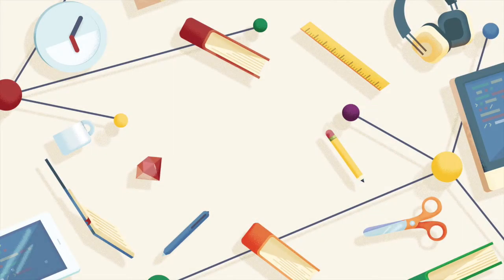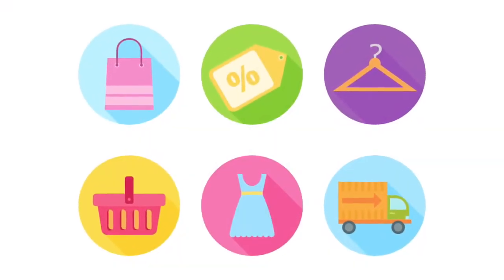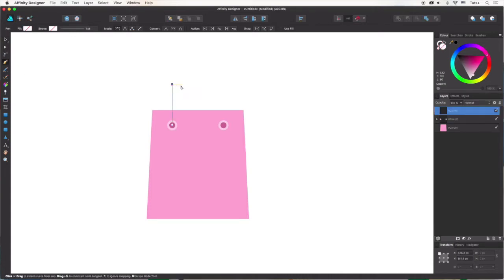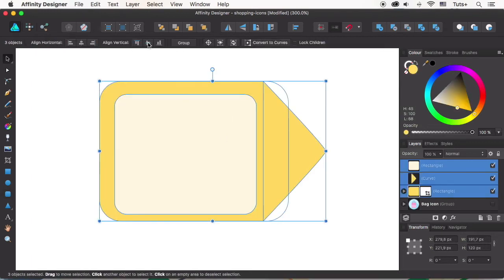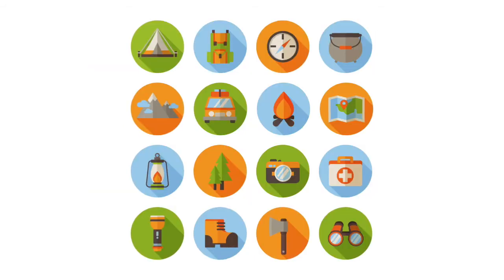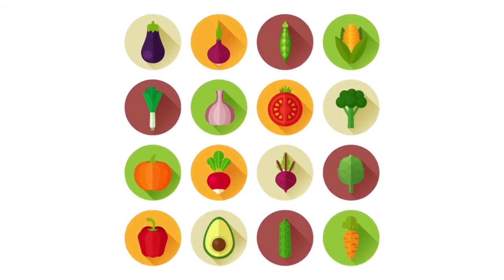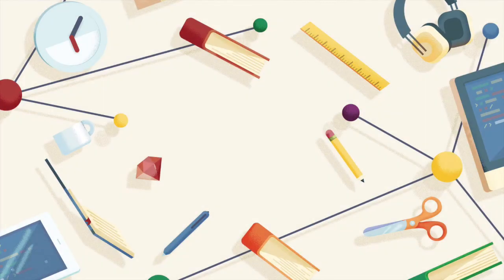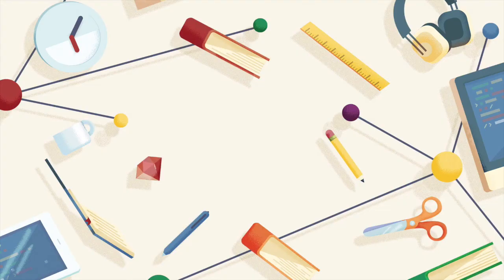How to Design Flat Icons in Affinity Designer: Introduction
Lesson 1 of 8, a Tuts+ course on How to Design Flat Icons in Affinity Designer taught by Yulia Sokolova. Become a Tuts+ member to get access to hundreds of new courses and eBooks!